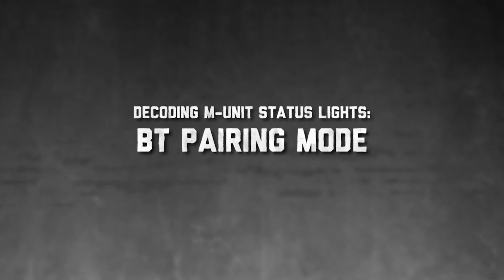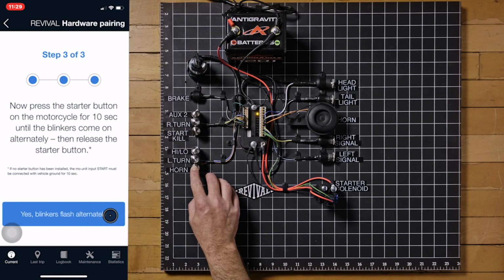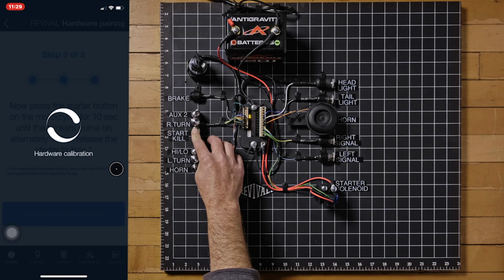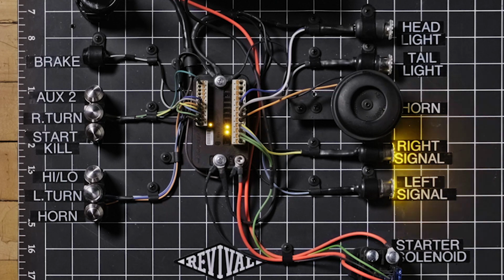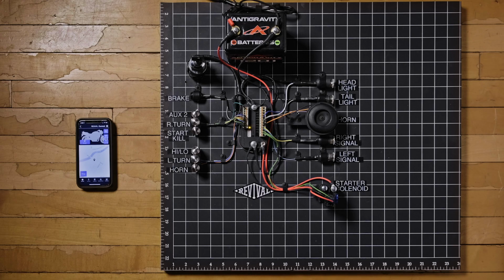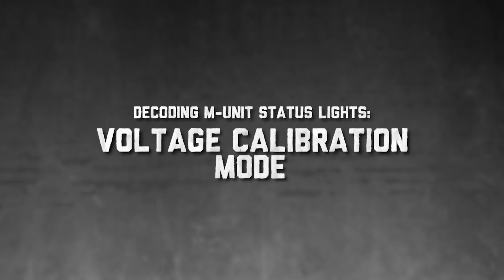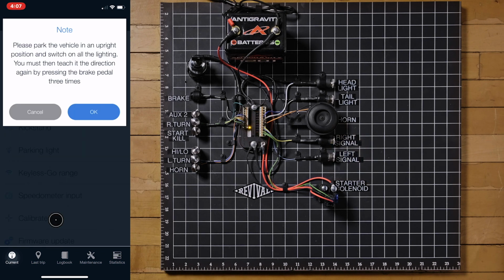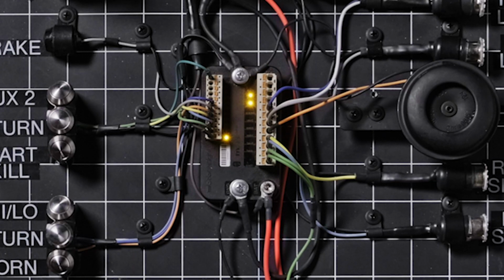How To understand the LEDs on a Motogadget m.Unit (mo.Unit) // Revival Tech Talk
This short video covers all or nearly all of the many different LED indicators that you are likely to see on a Motogadget m.Unit, or as it's recently been renamed, the mo.Unit.

If you know what to look for, there is a lot of information conveyed through these little signal lights. This video explains what everything means since it can be confusing and even a little alarming when you don't know what to expect the first time you turn the device on.

We have an entire series of guides and diagrams available on our Tech Articles page of our website.

Please give us feedback below sharing your experience with not only this device, but also with this instructional video.